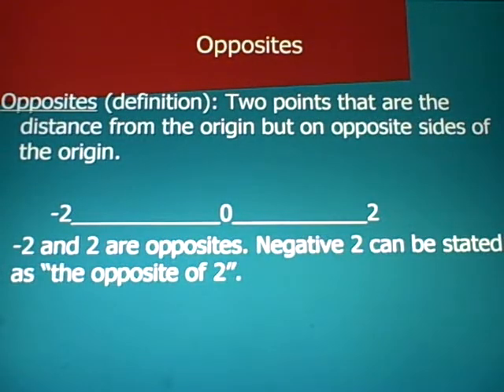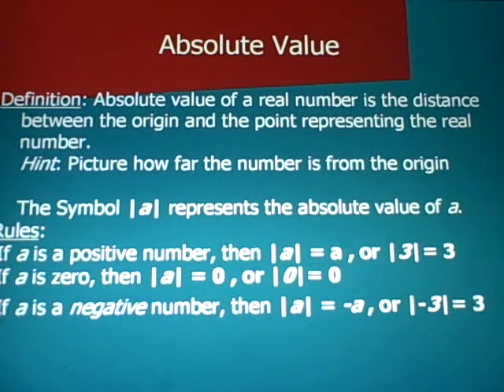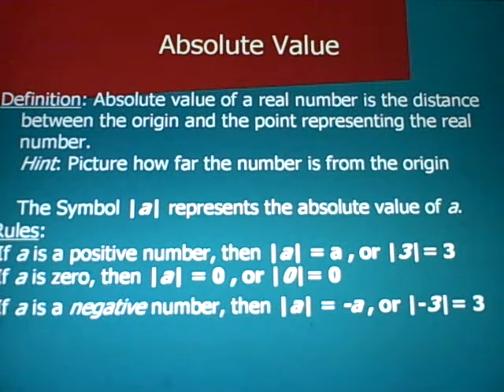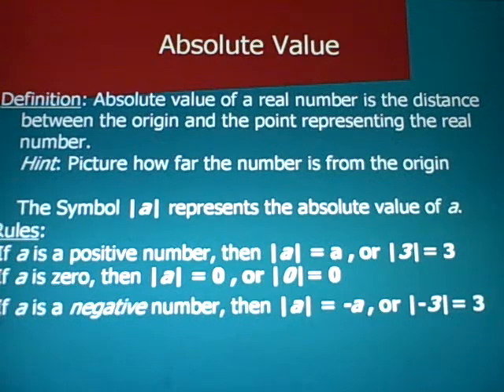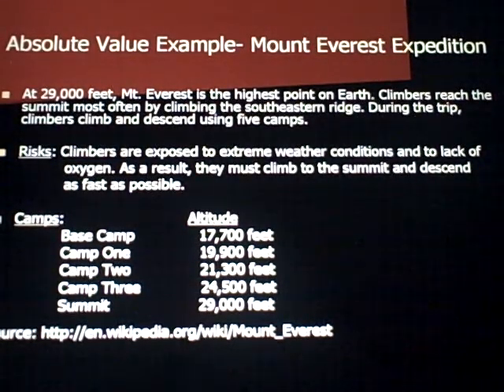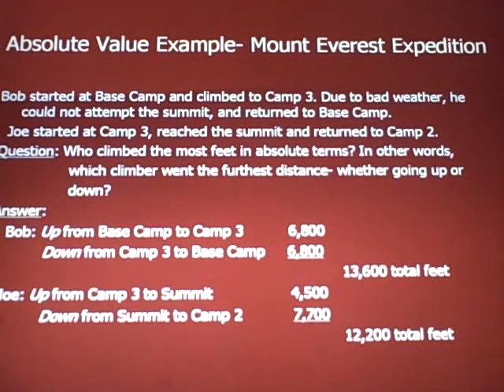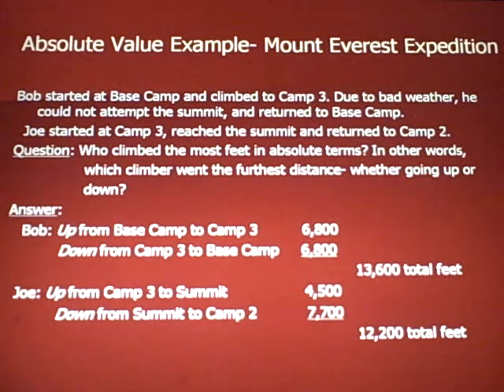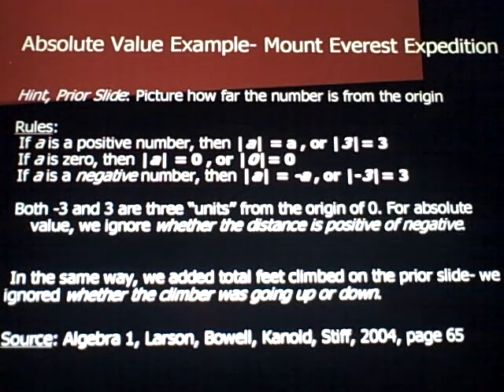Algebra for Sports Fans Five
Ken Boyd, owner of St. Louis Test Preparation presents part five of his course on the Algebra for Sports Fans. Boyd points out that students can have success with math by making connections to things they already know and enjoy- like sports. Each algebra concept is explained using a sports example. Part five addresses opposites and absolute value.